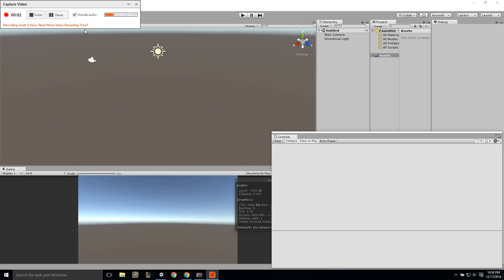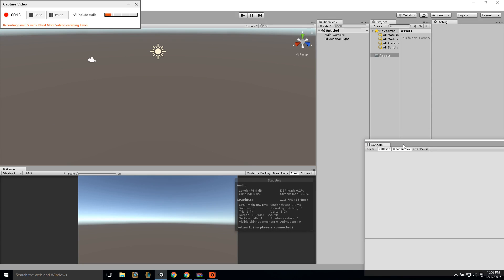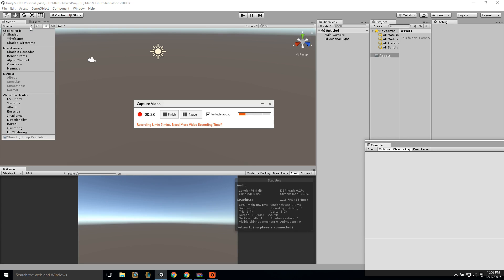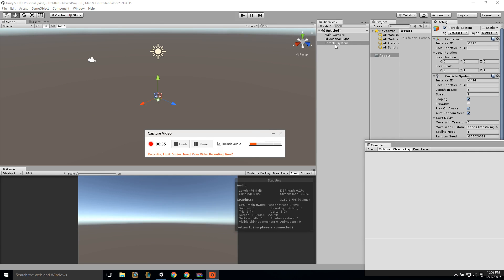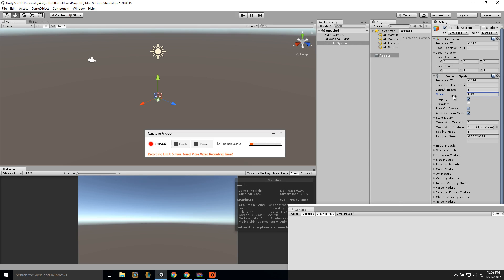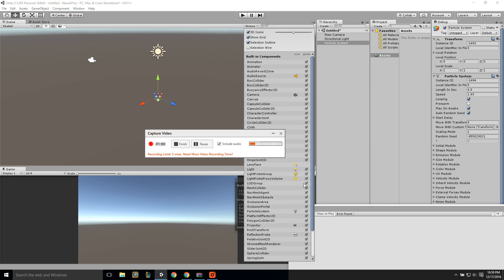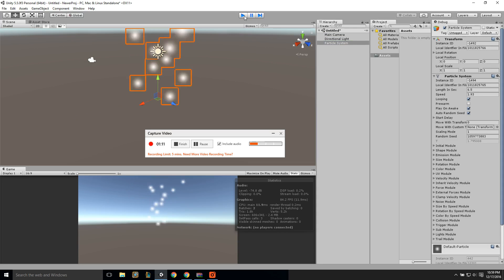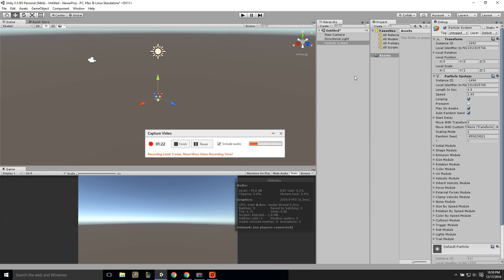TinyTake17 12 2016 11 00 08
Issue View Particle Systems in Unity3D's editor.